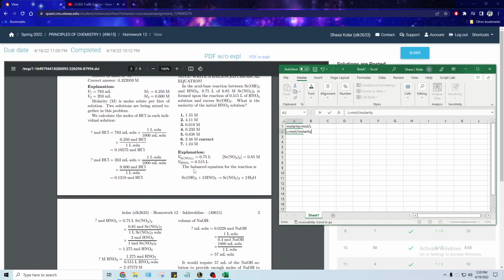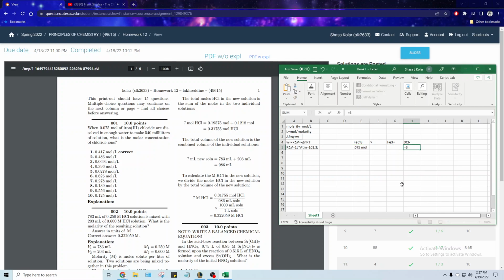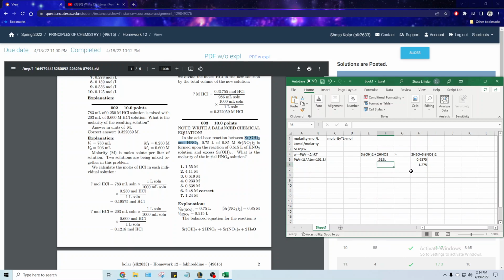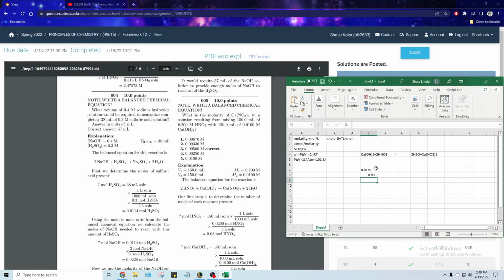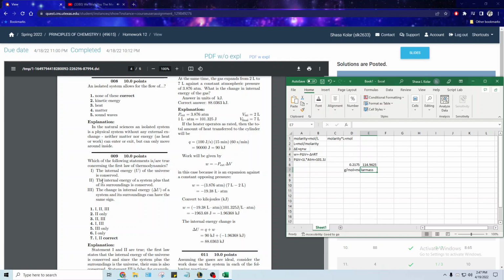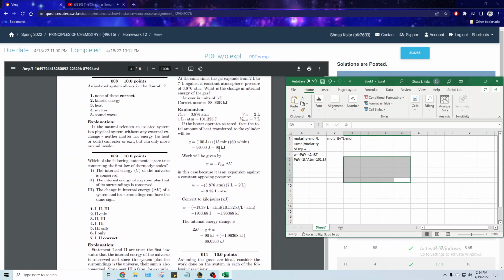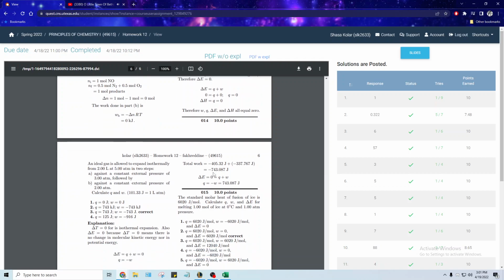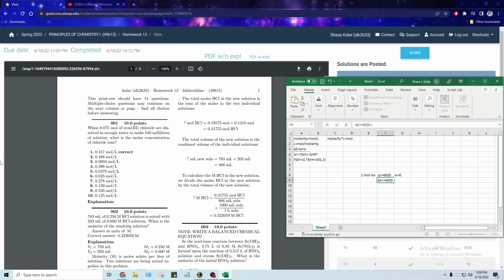Chemistry HW 12 Full Explanation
In this video I explain how to do all 15 questions on homework #12.